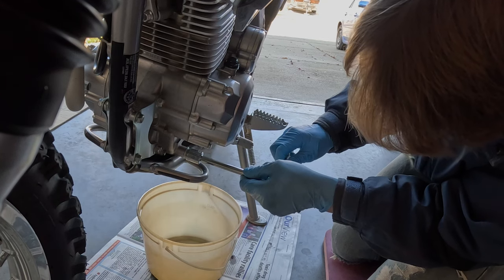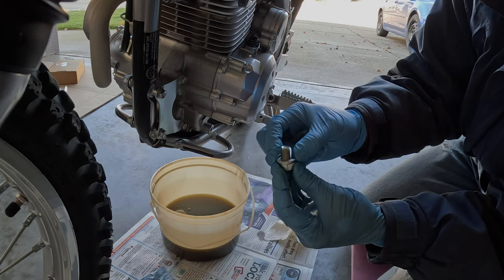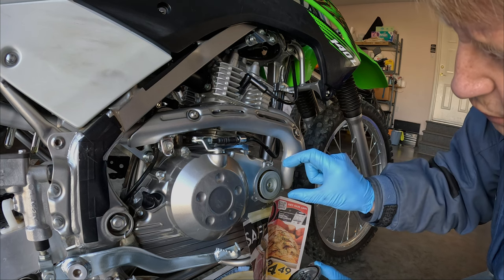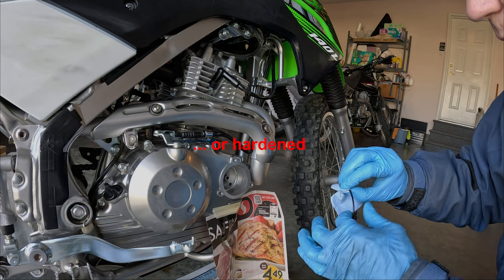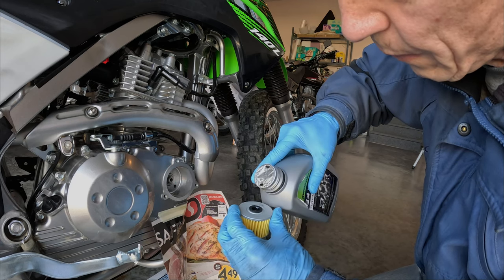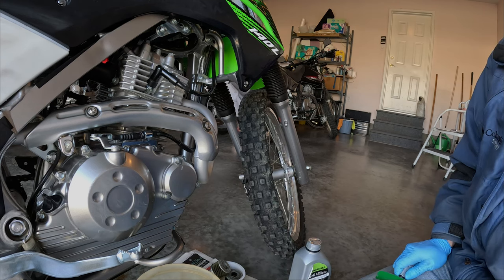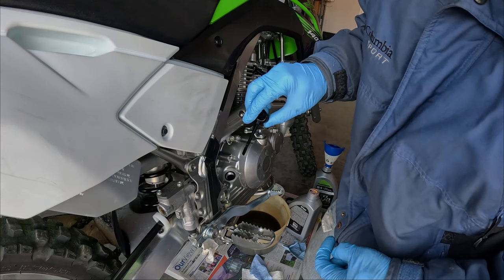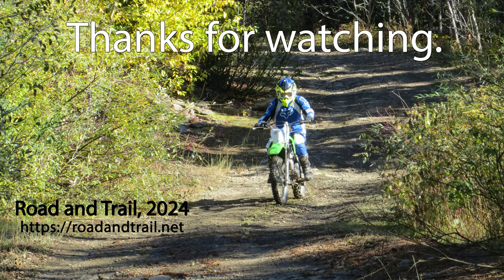KLX140 Oil and Filter Change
A guide to changing the oil and oil filter on a Kawasaki KLX140. The bike in the video is a 2020 KLX140L, but the video applies to other model years and versions.